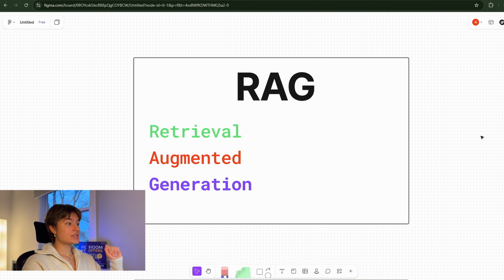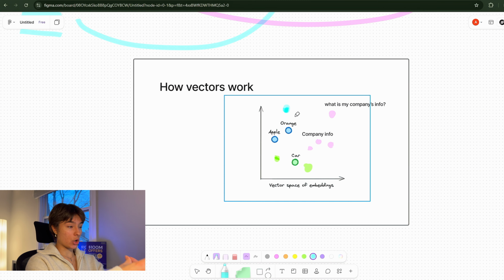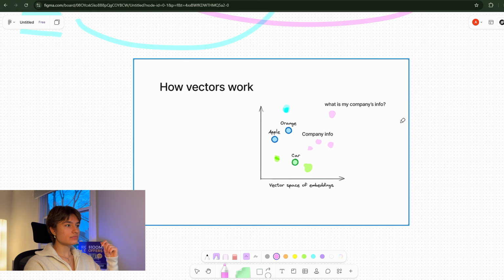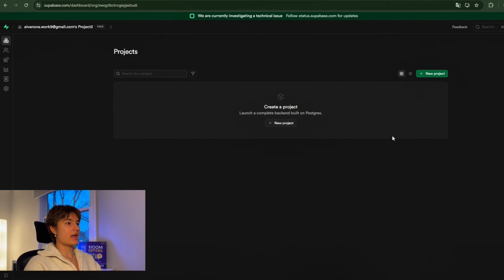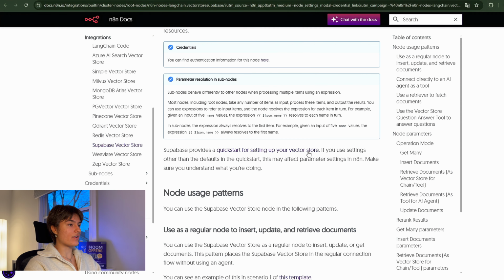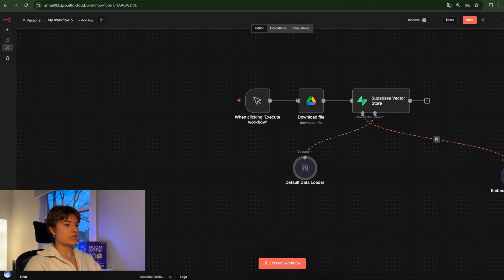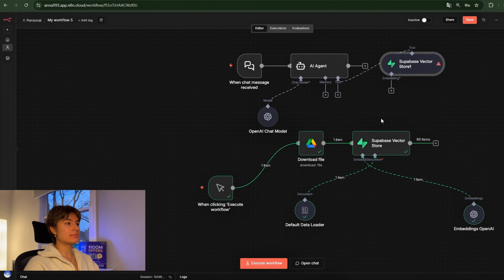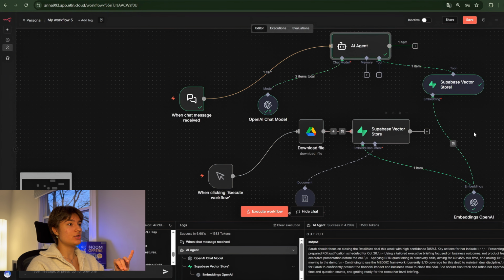I Built this RAG AI Agent in n8n for Sales Coaches (Free Template, No Code)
- Upload this whole Agent into your n8n in 1 minute: (Click "Download" icon to download this JSON file to your files)
- DOC. With the 36-page file with dummy client and coach info

Hey!
My name is Anna, and I am building qualitative AI Automations for sales business coaches, with 5 months experience of building.

In this video, I'm walking you through an AI RAG Agent that can work, answer questions (and even learn) from our own information, that we pre-load into it.

I'm using n8n and Supabase to show you how to build this agent from scratch - step by step.

✨Here's what you're getting:

• Your own AI RAG Agent that can become an assistant in any field for you
• The break down of the whole RAG system
• All useful links you need for this video

Hope you've got something useful from this video,

More value in the next videos!